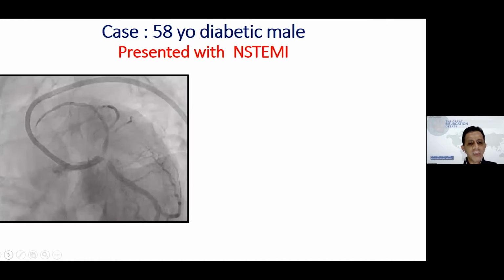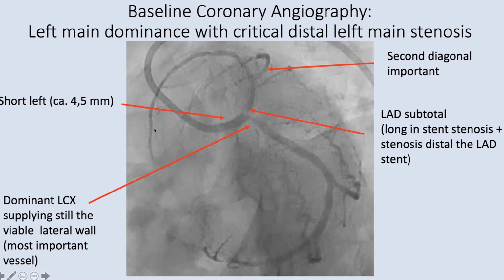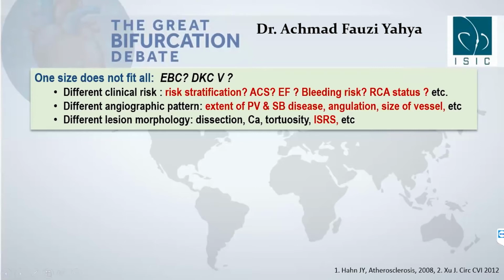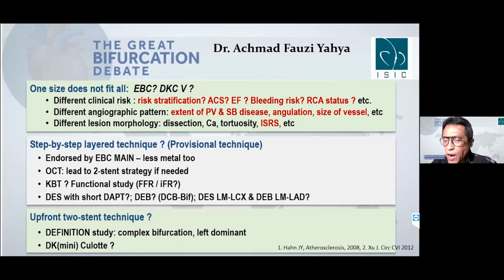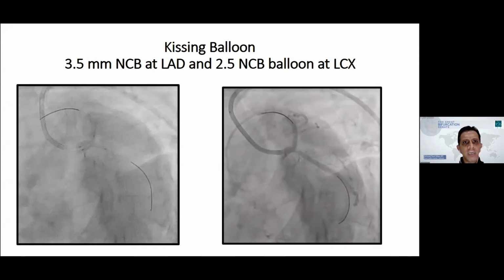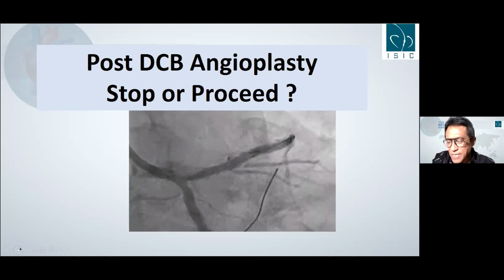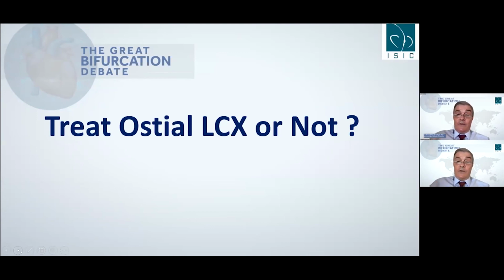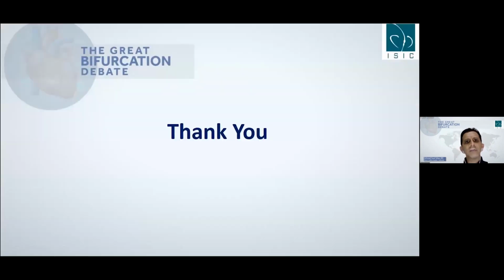The Great Bifurcation Debate (Fauzi Yahya)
Left Main Bifurcation represents an outstanding technical challenge of tretment with Percutaneous Coronary Intervention (PCI). The major challenge with any technique is to ensure that the side branch is protected and there is a satisfactory final result.

Fauzi Yahya, MD presented a very challenging case of LM bifurcation disease with ostial LAD In-stent Restenosis. First, this lesion was treated with Drug Coating Balloon on LAD and LCx simultaneously. Then, provisional stenting was performed perfectly with Drug Eluting Stent (DES) implanted at LM-LAD followed by kissing balloon and finished with POT at LM.